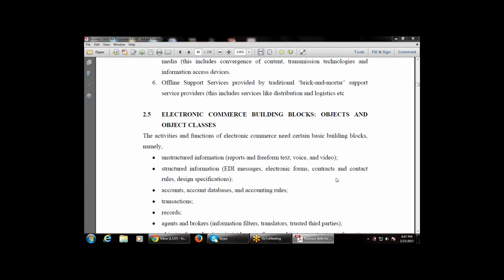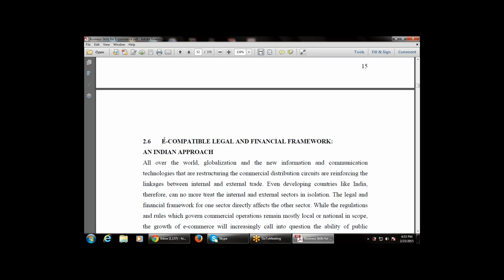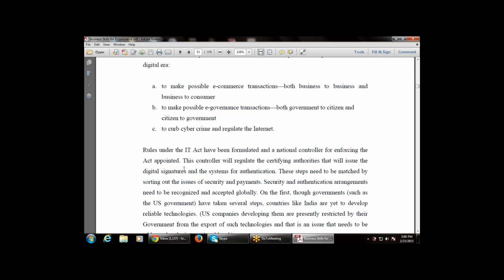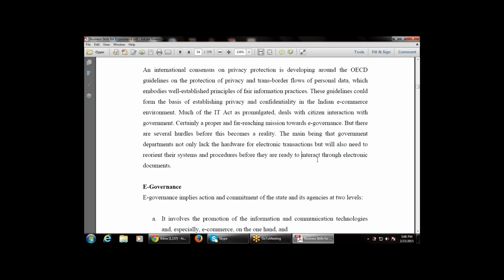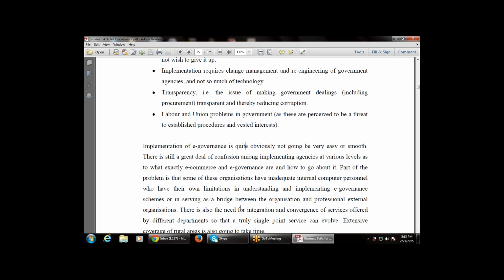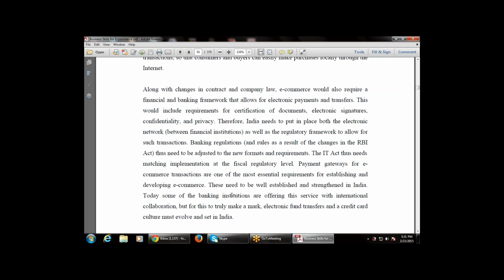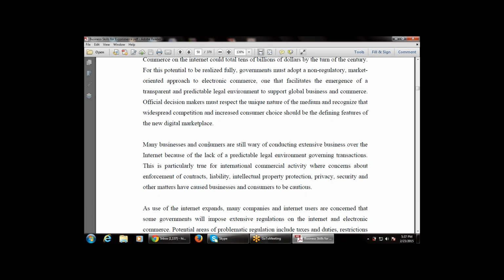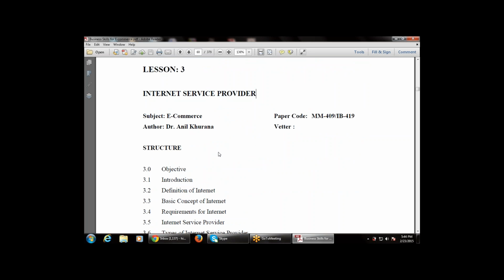Business Skills for E-Commerce- Chapter-2 Framework of E-Commerce (E-Governance)